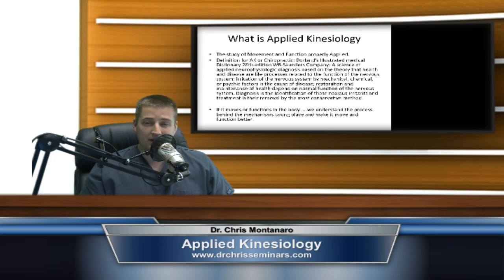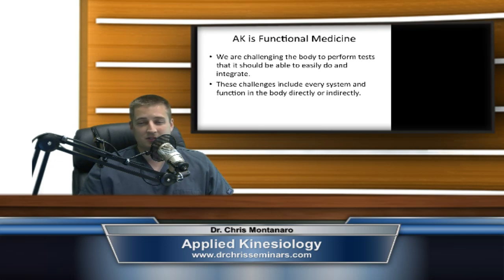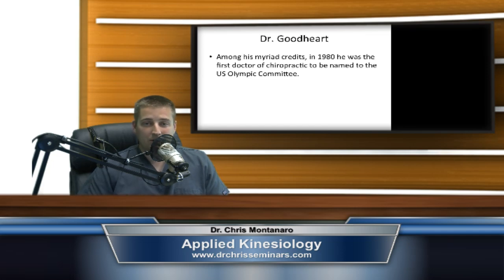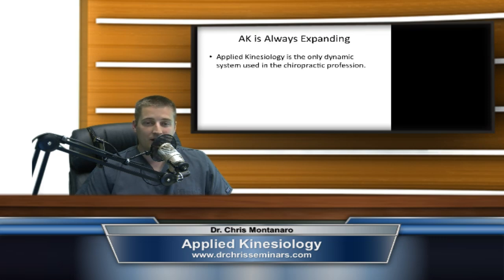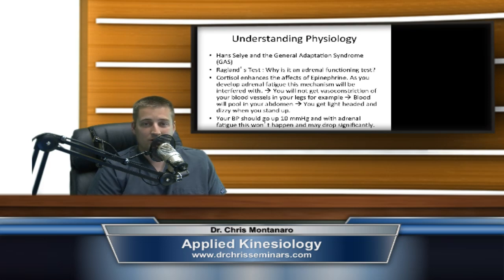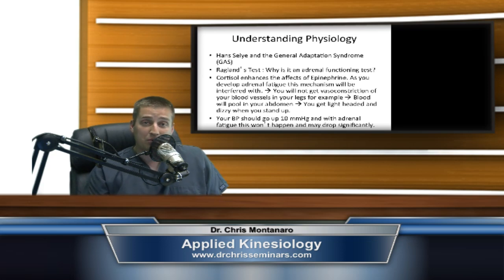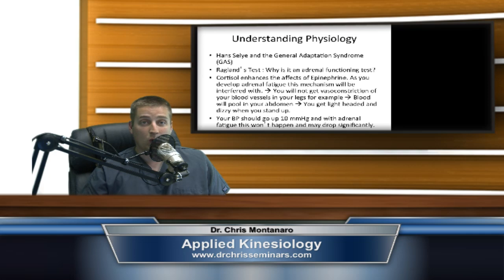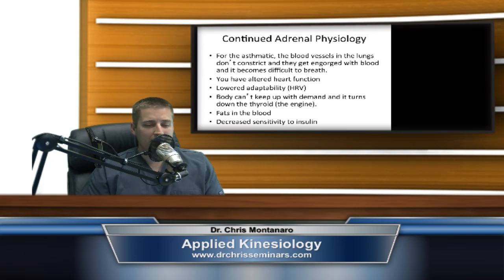Applied Kinesiology | Intro To Applied Kinesiology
Applied Kinesiology | Intro To Applied Kinesiology | AK Seminars | Manual Muscle Testing

Introduction to Applied Kinesiology with Dr. Chris Montanaro. Dr. Chris is a Diplomate in Applied Kinesiology and teaches doctors and students from all over the world. For more information please visit the You can also visit his main office website at

Applied Kinesiology Seminars are challenging courses. Dr. Chris will provide dynamic presentations, interactive workshops and plenty of repetition in order for you to complete the course and feel comfortable with the material. You will be able to translate that knowledge into helping your patients when you return to the office. If you are dedicated to multiplying your arsenal of tools and providing the highest quality of care to your patients, then this course is for you. The information we present are the teachings of Dr. George Goodheart in kinesiology. We include everything from allergy testing to nutrition testing. Even though most of the doctors in the USA are chiropractors or doctors of chiropractic, the majority of the applied kinesiologists in Europe are medical doctors. The ICAK is the governing body for AK and all of the Applied Kinesiology Seminars and Applied Kinesiology Training taught around the world.

The purpose of this course is to enable you to become a better diagnostician, doctor, kinesiologist, manual muscle tester, and healer. Along with learning the skills, techniques, and procedures provided by Applied Kinesiology, you will also learn to understand the language of the body as a holistic being. You can expect to take what you have been taught in school: neurology, pathology, physiology, biochemistry, diagnosis, etc. to a higher level in this course, and bring it alive in your practice in order to better help your patients. Upon completing this course, you will know how to optimize the full natural healing capacity of the body for yourself and for your patients and begin your mastery of manual muscle testing and kinesiology.

Dr. Chris teaches continuing education courses in Applied Kinesiology & Nutrition. Dr. Chris provides dynamic presentations, interactive workshops and plenty of repetition in order for you to complete the course and feel comfortable with the material. If you are dedicated to multiplying your arsenal of tools and providing the highest quality of care to your patients, then these courses are for you.

Here you can meet up with Applied Kinesiology doctors from all over the world. I continually add supportive articles, videos, and we all use it to get opinions and thoughts about more difficult cases. It is an invaluable resource for AK doctors from all over the world.

Here are some other great links to connect with Dr. Chris and follow the updates:

Applied Kinesiology DVD: Dr. Eugene Charles discusses how every back has a front attached to it.